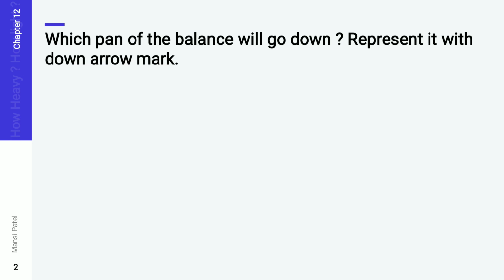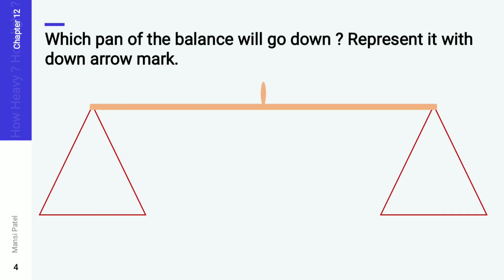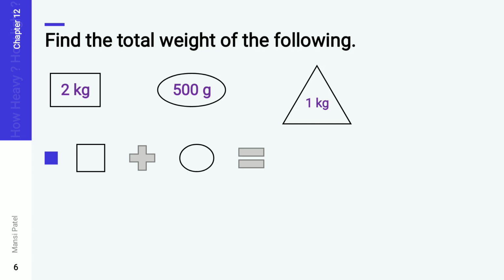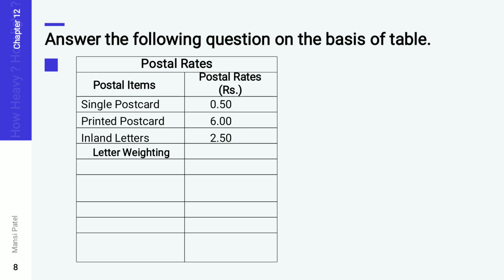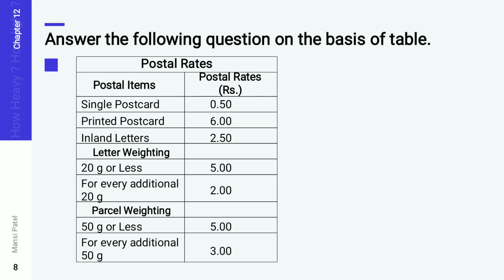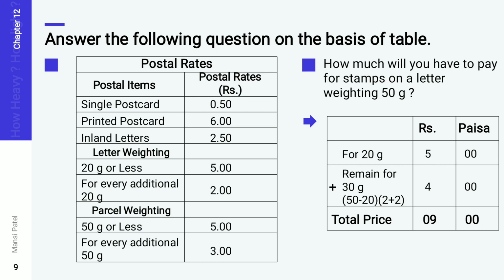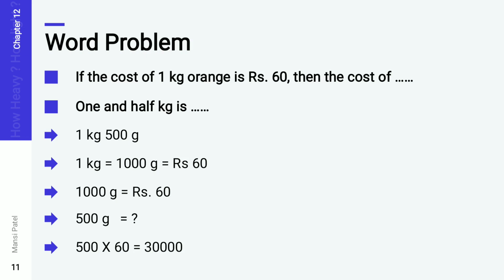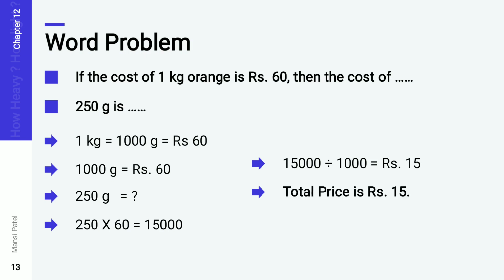Balancing Pan and Postal Money